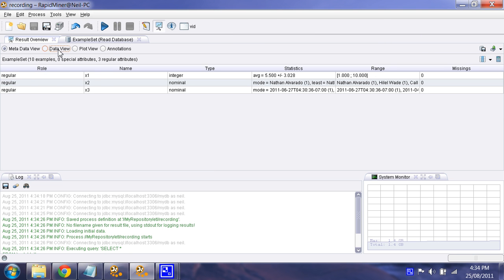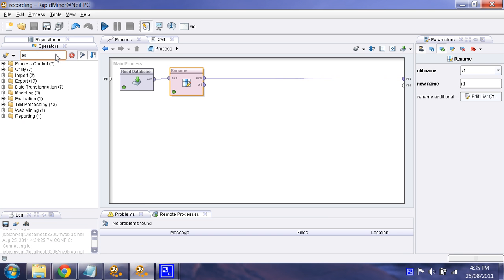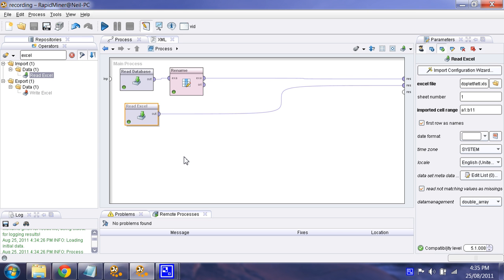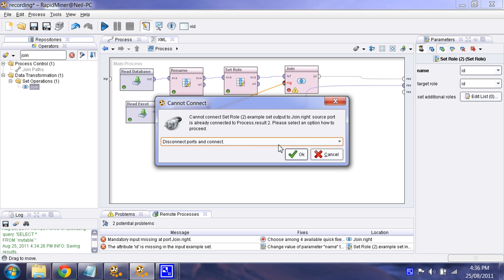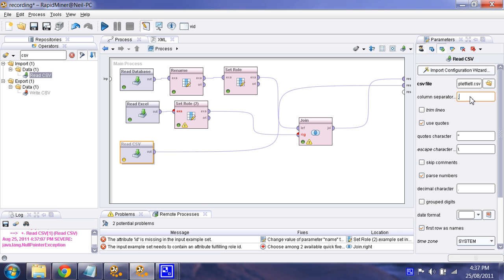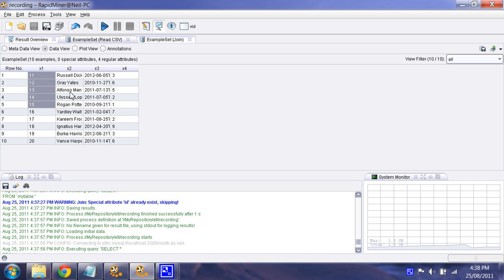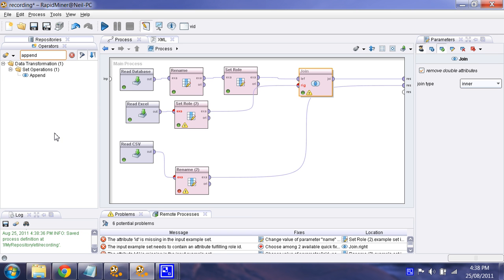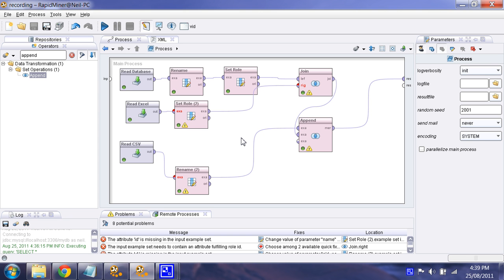RapidMiner Extract Transform Load - Combining Datasets.avi